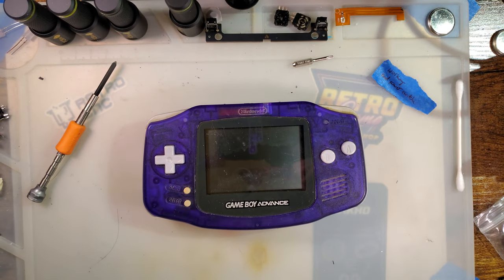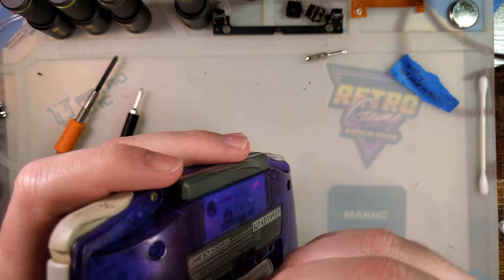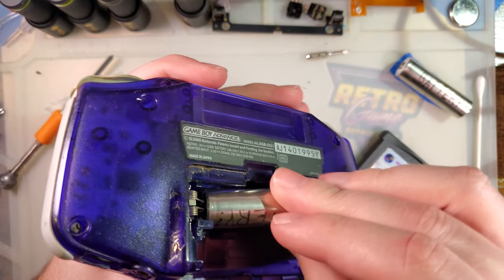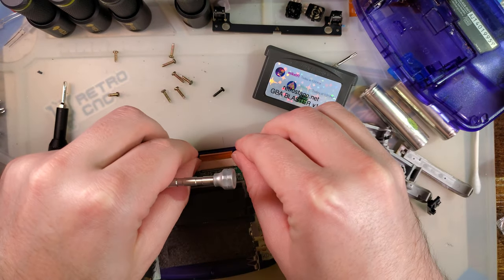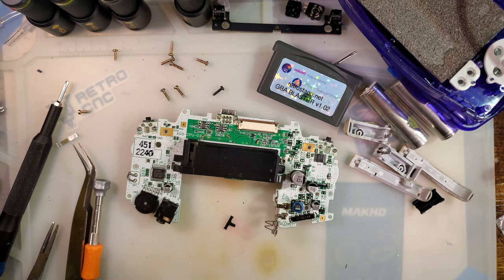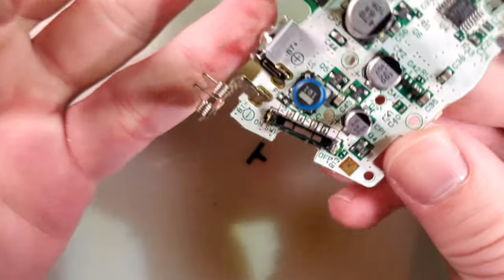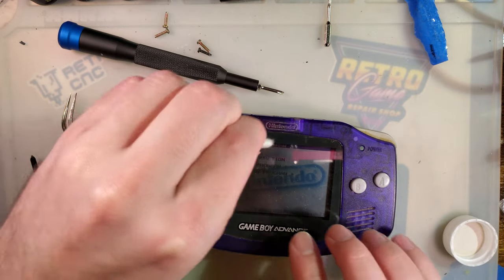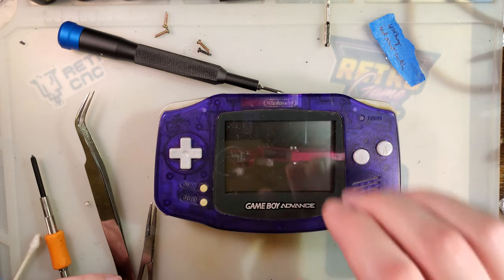Intermittent Game Boy Power (Low Power LED) Repair (Game Boy Advance)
Here's a mod that aims to eliminate this problem entirely instead of just treating the symptom